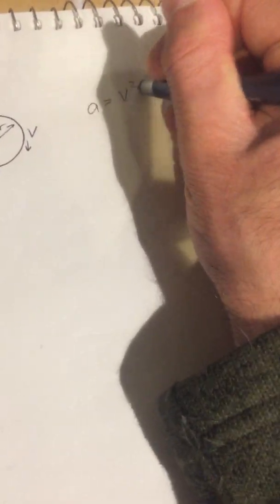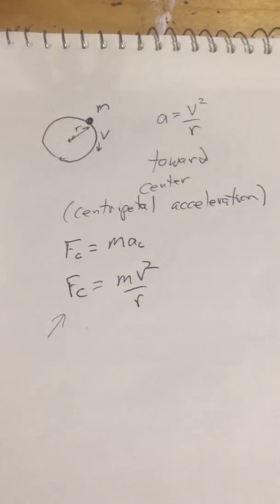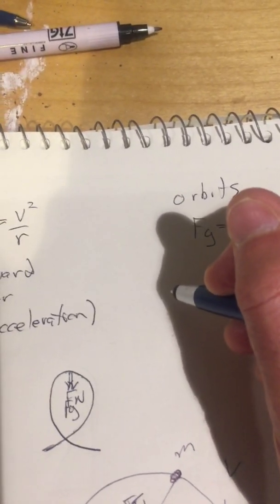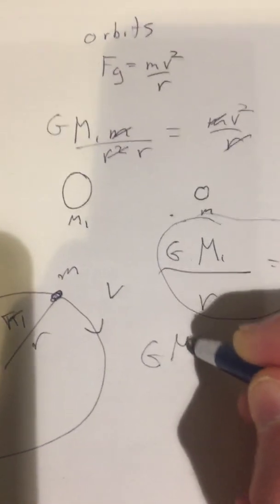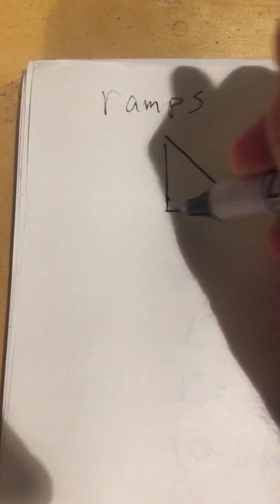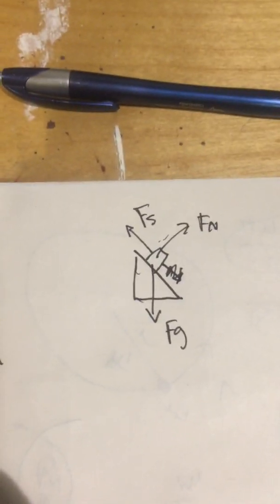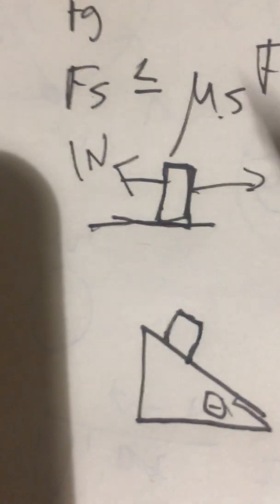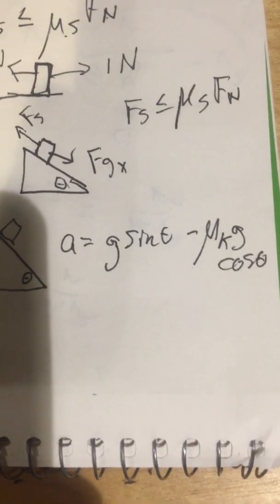PHYS 220 Exam 3 review 2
addresses orbits, constant circular motion, centripetal force and ramps